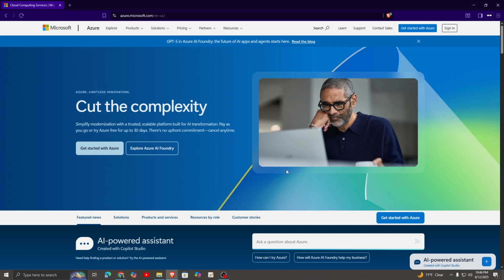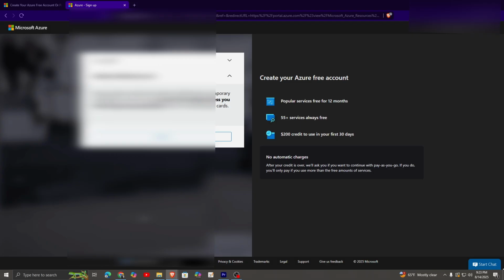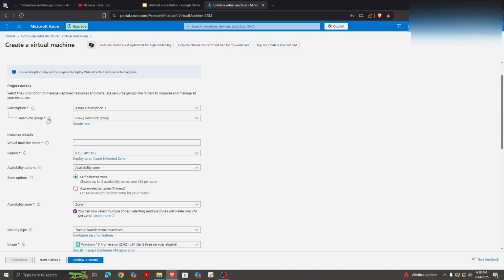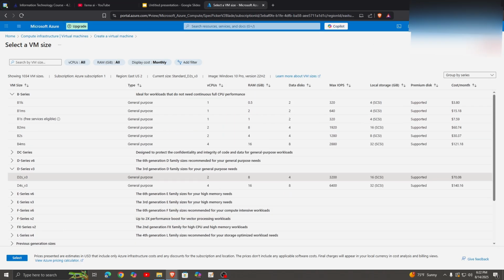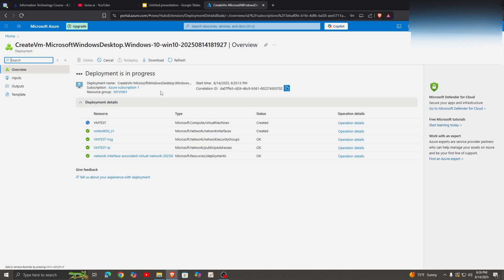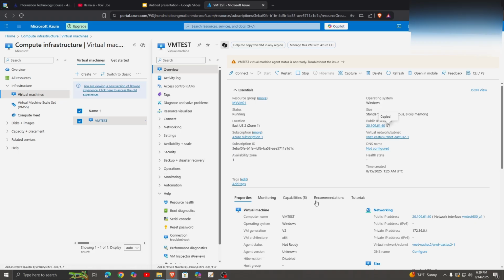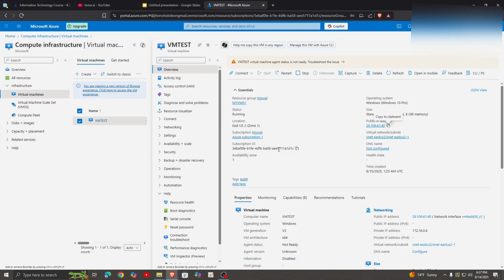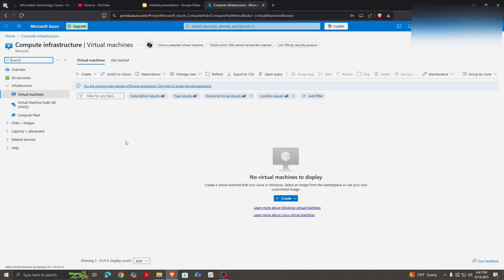How to Create, Connect, and Manage a Virtual Machine in Microsoft Azure | Full Tutorial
In this video, I walk you through my hands-on project where I create, configure, and manage a Windows Virtual Machine in Microsoft Azure. 🌐💻

You’ll see the full process — from setting up the VM and connecting via Remote Desktop, to managing resources and cleaning up to save Azure credits.

This is part of my IT & Cloud Computing learning journey, and I’m sharing it here for anyone who’s curious about getting started with Azure.

I'm a bit nervous in this video but I just wanted to share what I learn so far and just help others.

create virtual machine in Azure

Azure RDP setup tutorial

Azure free tier VM

Microsoft Azure step-by-step guide

beginner Azure tutorial

Azure hands-on practice lab

Azure cloud computing project

Azure portfolio project demonstration